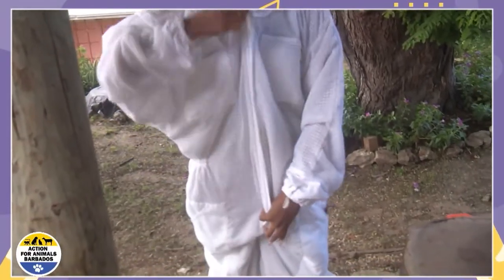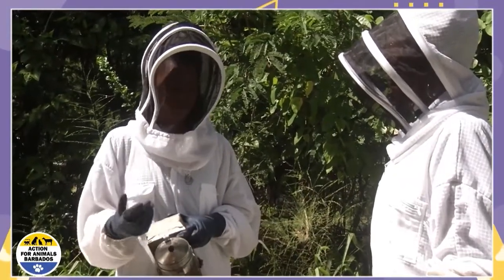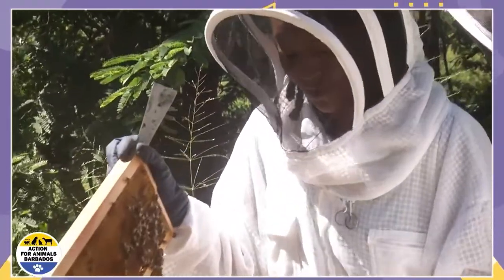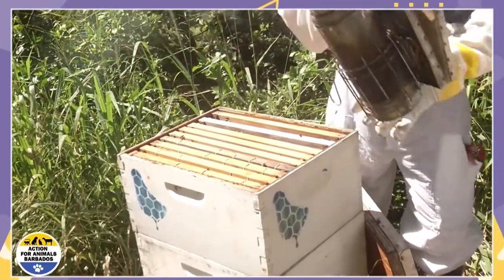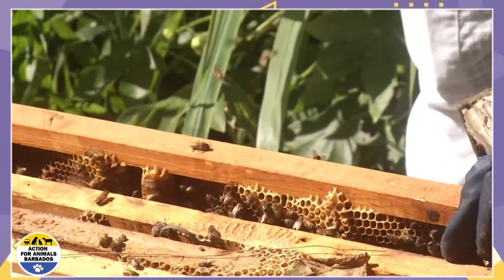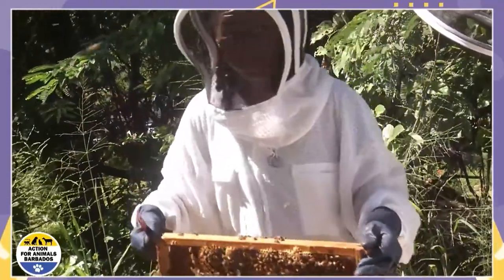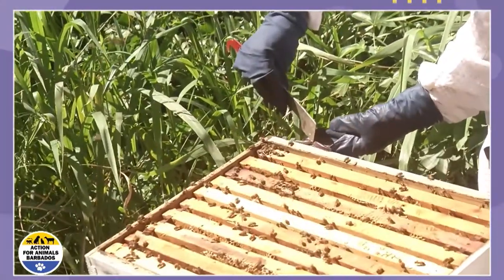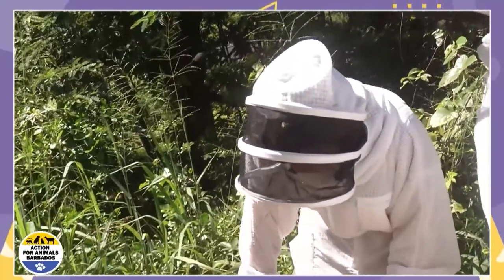Action For Animals - Bee Keeping [ Episode 1 ]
Bees are critical to food production, and caring for them may be rewarding, but it sure isn’t easy.  Take a look as we visit the hives at Walkers Reserve in St. Andrew and their beekeeper Beviny Payne.